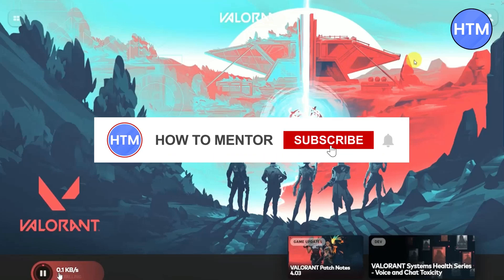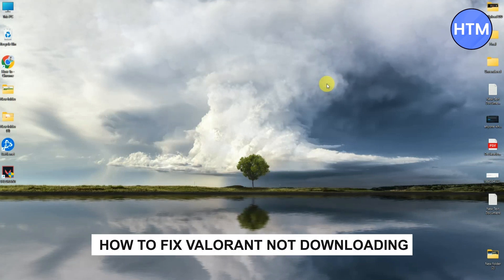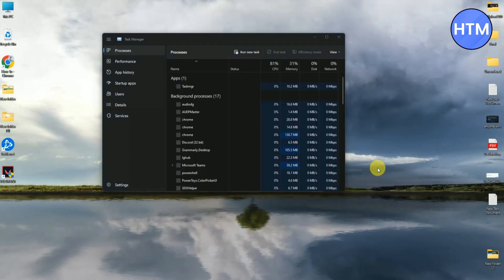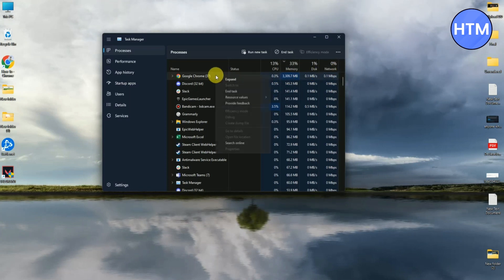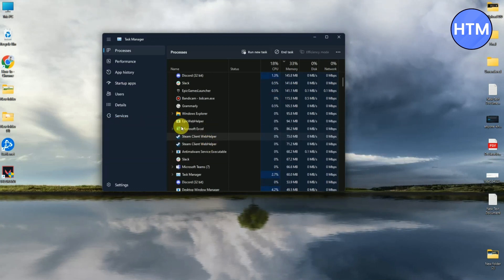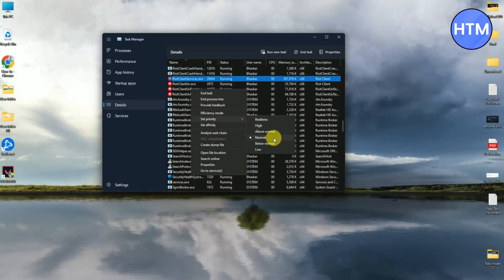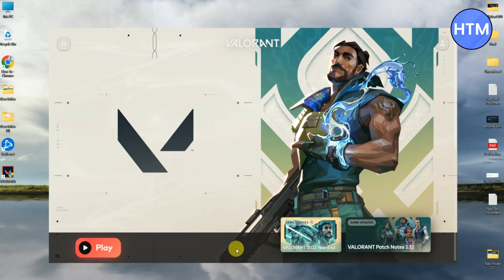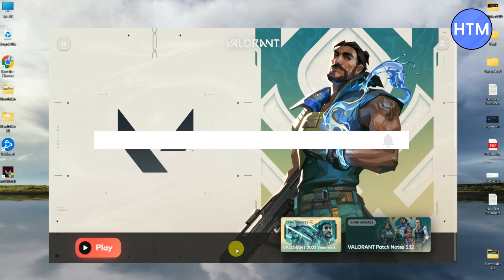How To Fix Valorant Not Downloading And Stuck on 0.1KB/s (EASY!)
How To Fix Valorant Not Downloading And Stuck on 0.1KB/s. It’s a very easy tutorial, I will explain everything to you step by step.